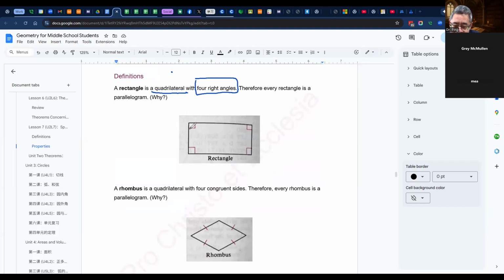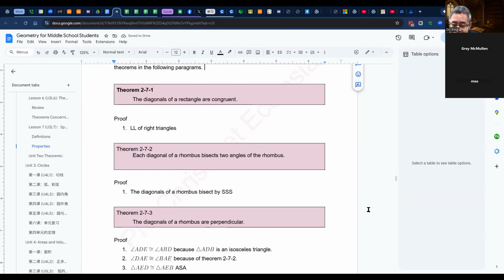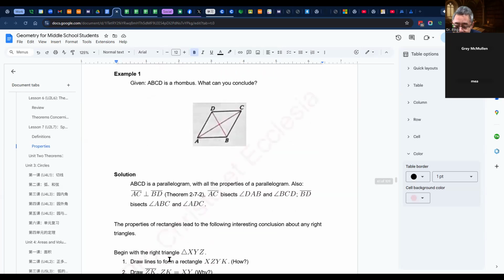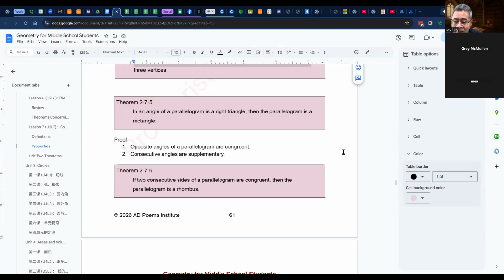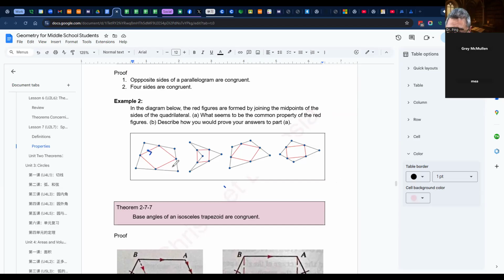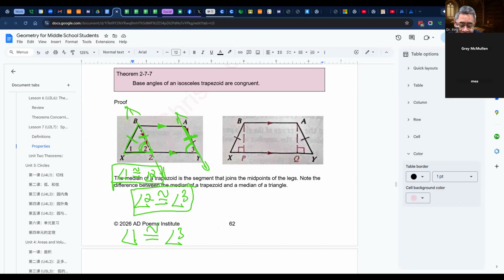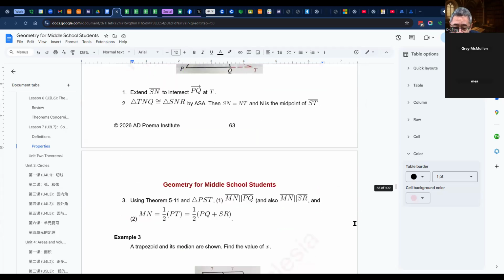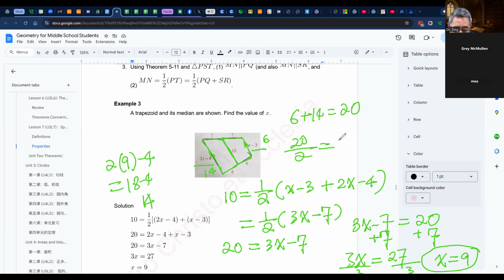U2L7: Special quadrilaterals